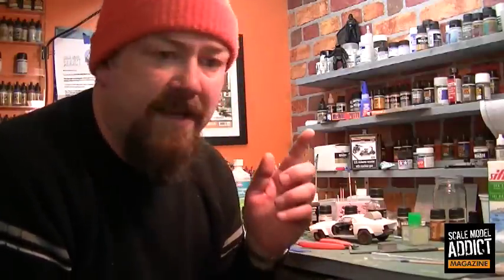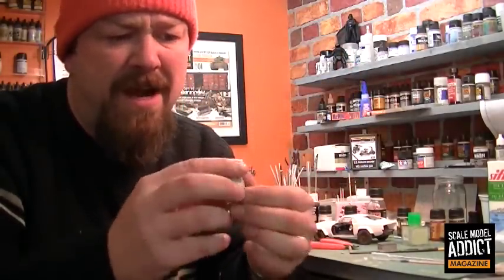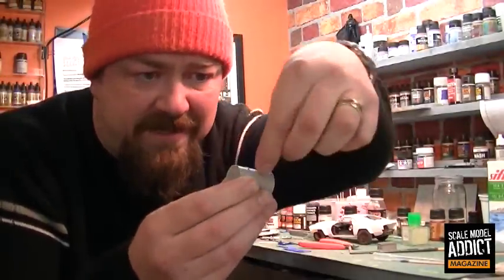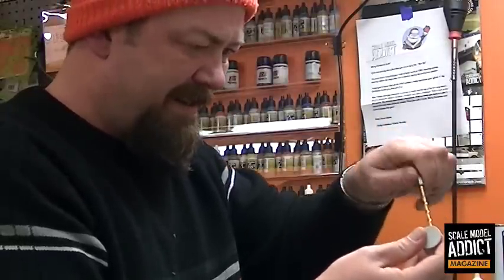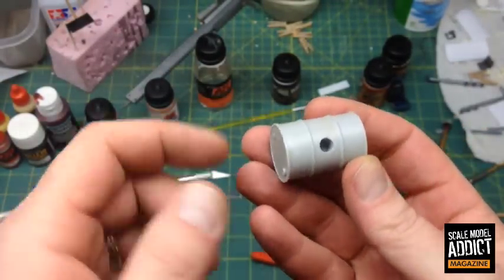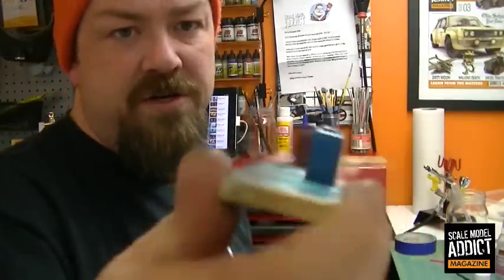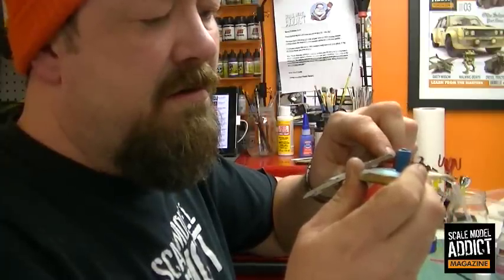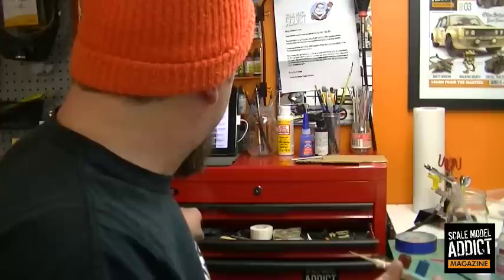18 - Zombie Mustang Stowage Painting